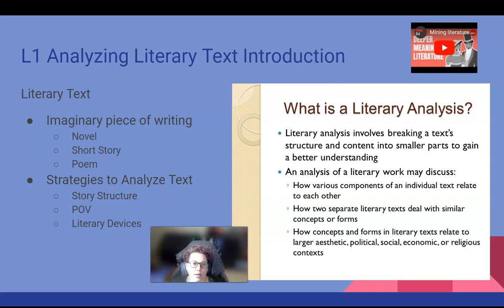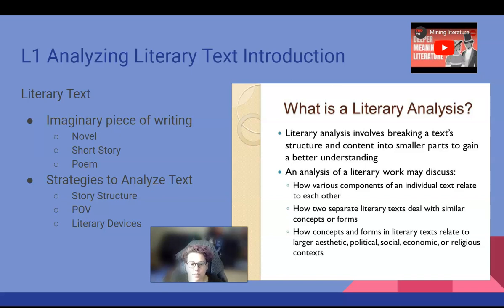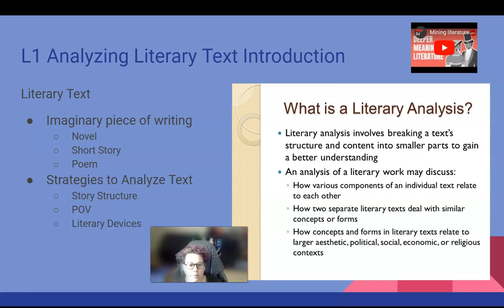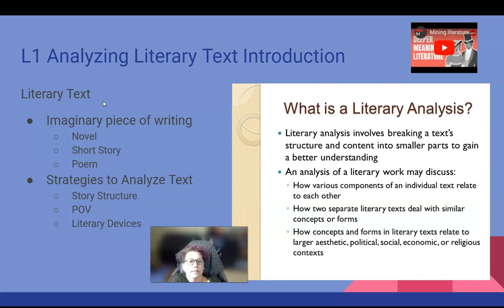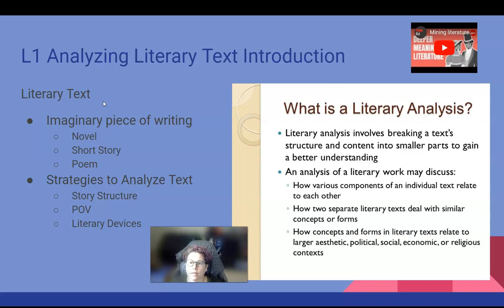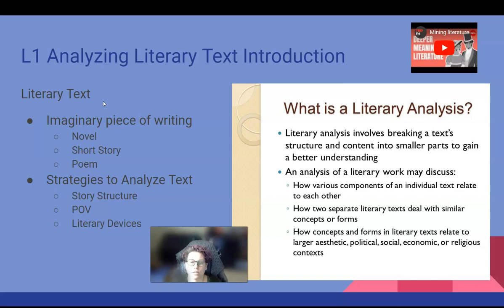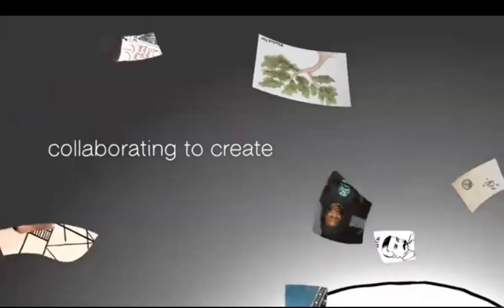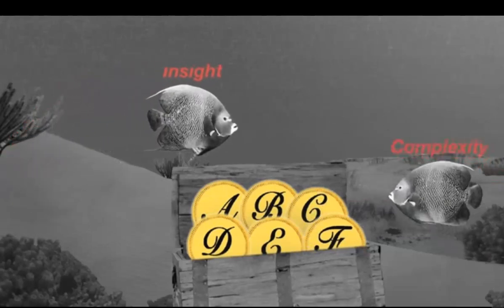S2U10L1 Analyzing Literary Text Introduction